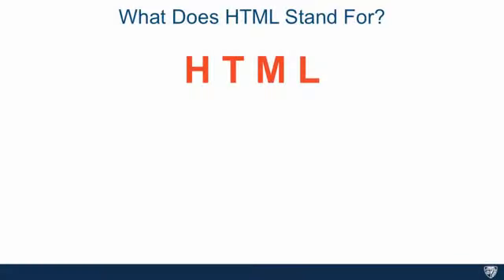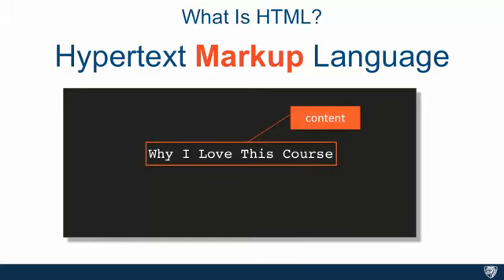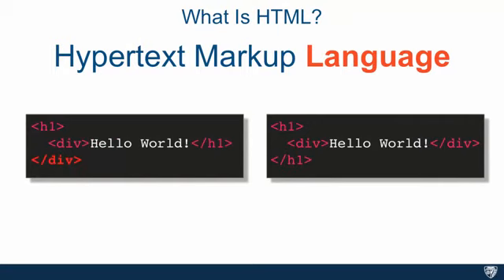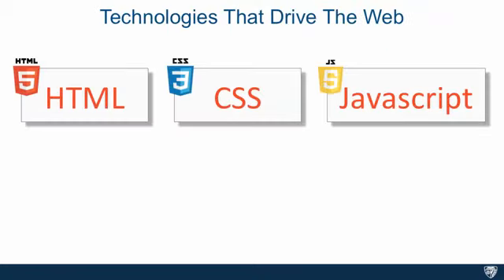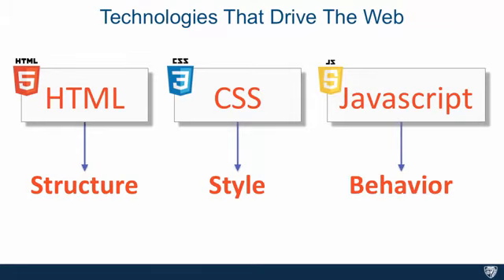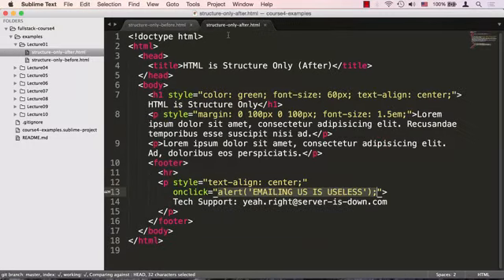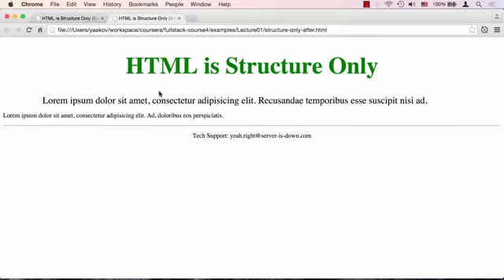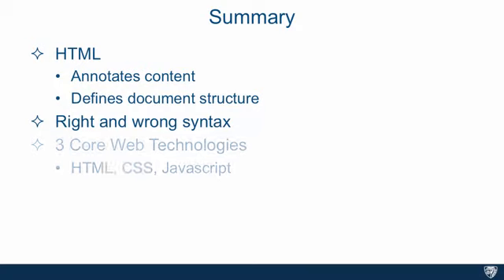Lecture 8 What is HTML HTML, CSS, and Javascript for Web Developers